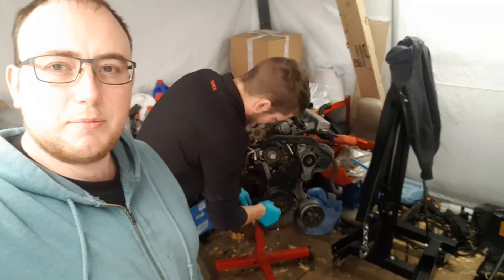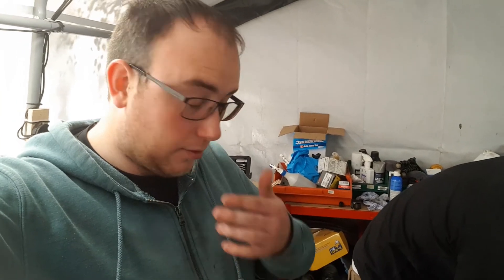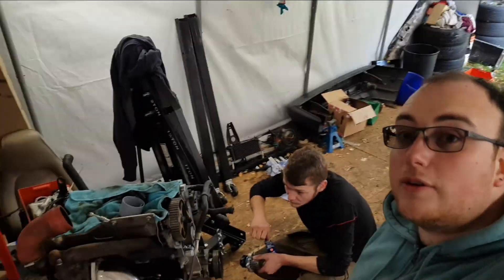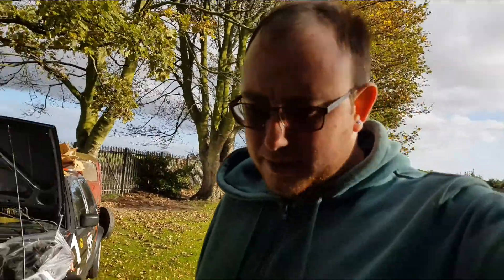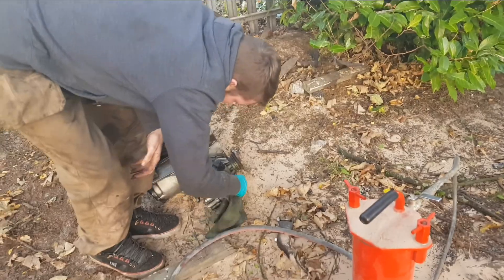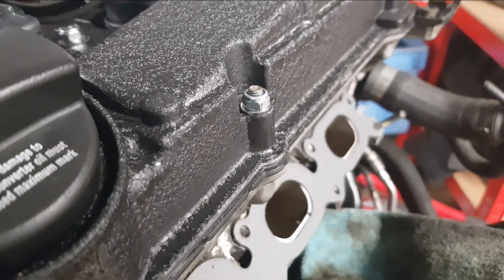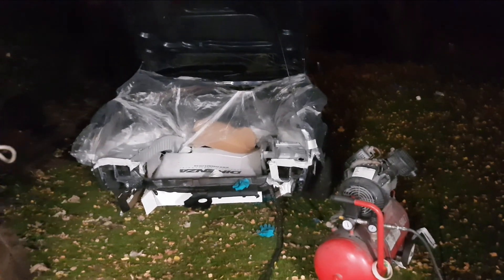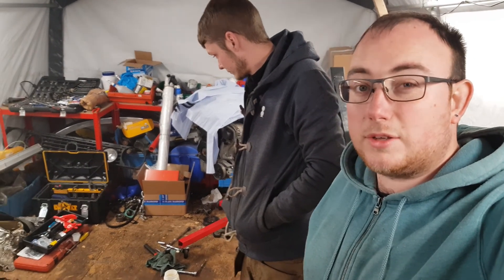Golf MK2 - Part 13 winter rebuild - keep it clean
Spent a lot of time prepping for paint and making sure that this is a clean build